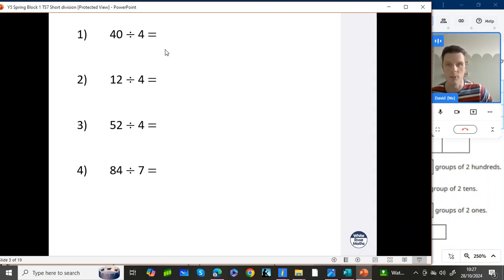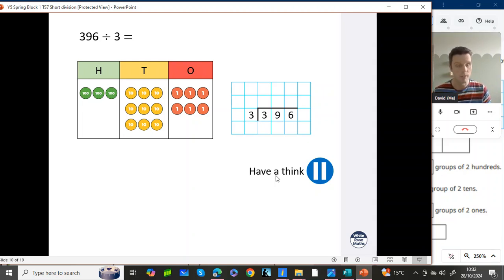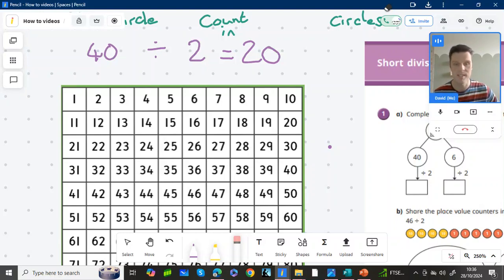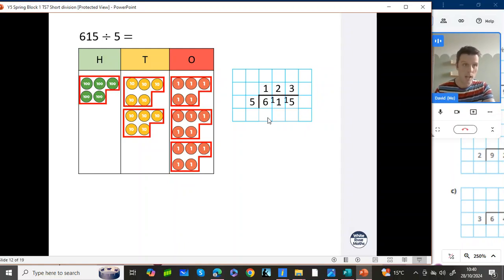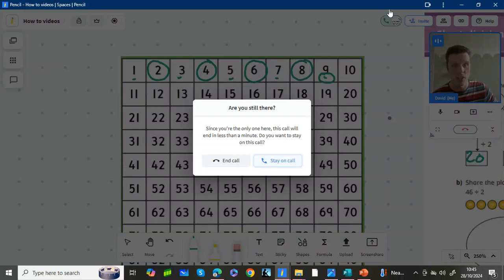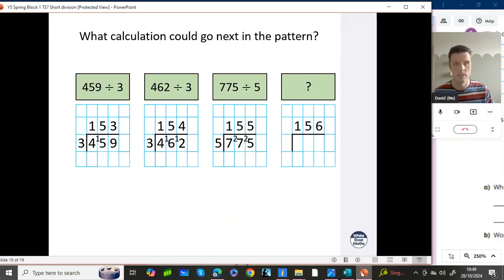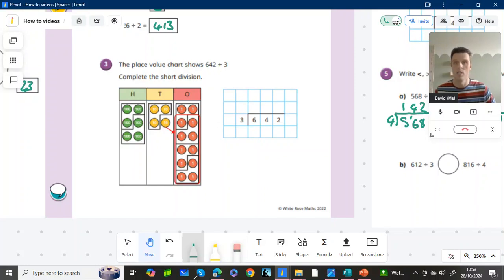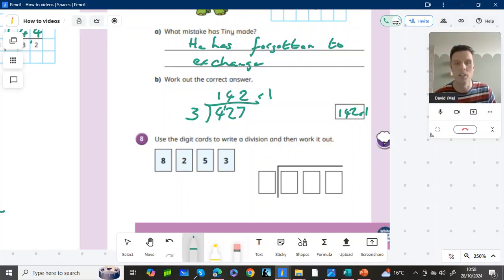How to do short division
Free lesson Friday: How to do short division
In this lesson we look at how to use the bus stop method to do short division. I go through a range of tips and tricks to make it easier including using a hundred square to help with grouping.
The lesson includes a starter activity, step-by-step tuition on short division and a worksheet for you or your child to work from. All you need to do is record your answers on a piece of paper or an exercise book. I model an answer for  each question to show how to do the workings out and I go through the answers at the end.